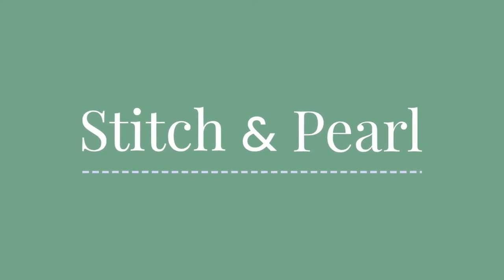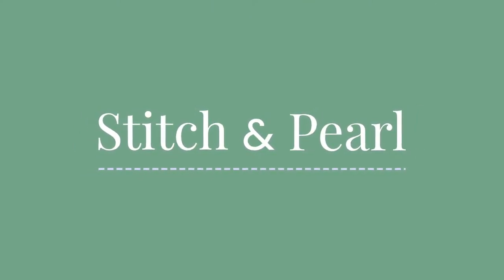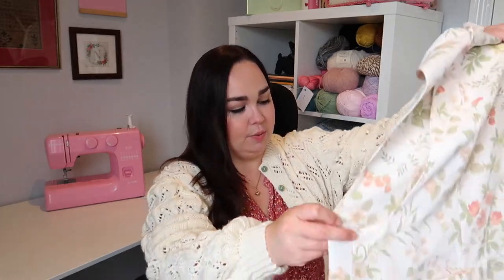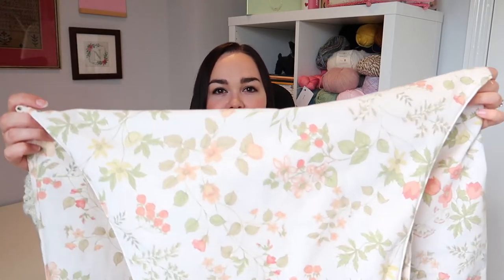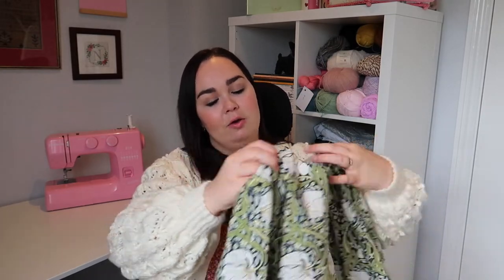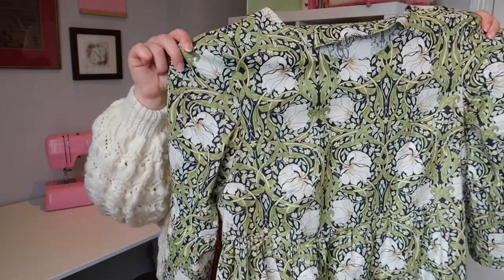What I Made In Spring | Knitting & Sewing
Everything I have been knitting and sewing this Spring!